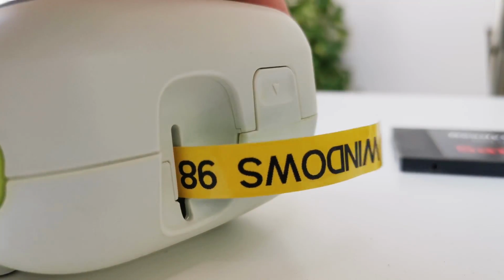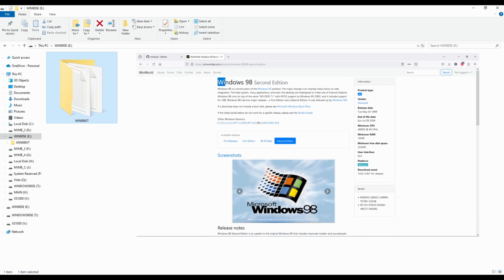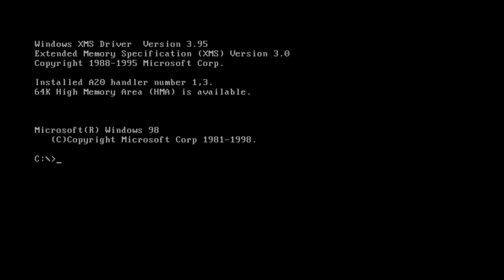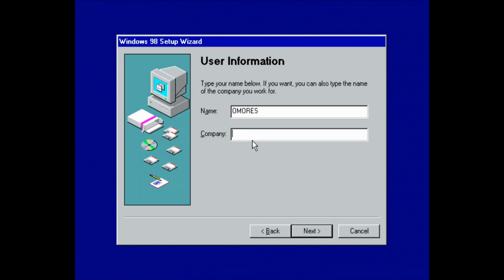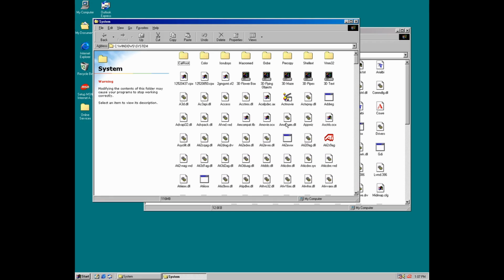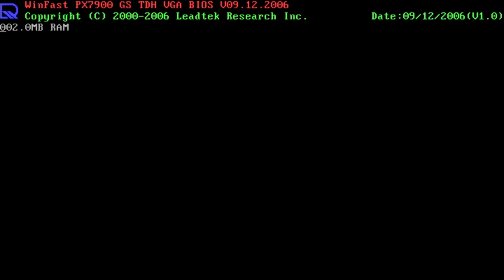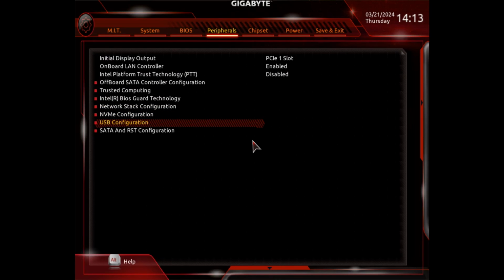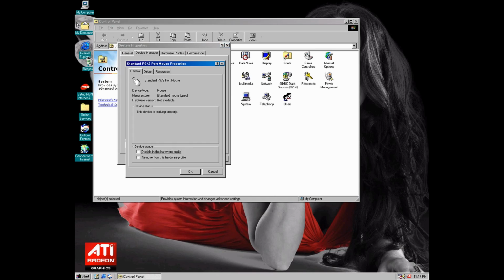Let's install Windows 98 SE on a modern PC on SSD! (and how to fix the CRAZY USB MOUSE behavior)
In this episode we are dealing with the crazy USB mouse situation that is trying to ruin our Windows 98 experience on modern computers. How modern? Well, in this video you'll se Windows 98 running on Intel Skylake (6th Gen) and Raptor Lake hardware (13th Gen).

To fix the out of control USB mouse, you may want to download this file and follow the instructions from the video:

You may also want to download these for a fresh Windows 98 SE installation:

📌 Chapters

00:00 – Intro & The Infamous Crazy USB Mouse
00:32 – Installing Windows 98 on Modern PCs
01:02 – Step-by-Step: Preparing for a Windows 98 Install
02:30 – Creating a Bootable USB with Unetbootin
03:02 – Making the SSD Bootable & Memory Fixes
03:48 – Starting the Windows 98 Setup
05:14 – Fixing RAM Errors with PATCHMEM
06:02 – Installing Drivers & Meeting the Crazy Mouse
06:36 – Switching to Logitech Drivers
07:17 – The Key Fix: Replacing LMOUSE.DRV
08:10 – Success: A Fully Working Windows 98 Mouse!
08:37 – Running Windows 98 on 13th Gen Intel CPUs
10:08 – No USB Emulation? Workarounds Explained
12:01 – Software Fixes for USB in Windows 98
13:43 – Closing Thoughts